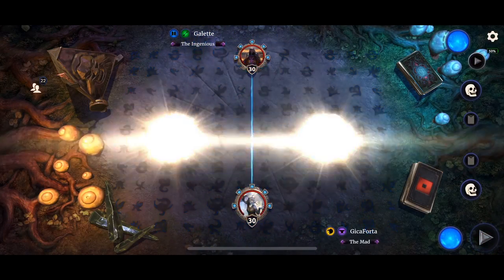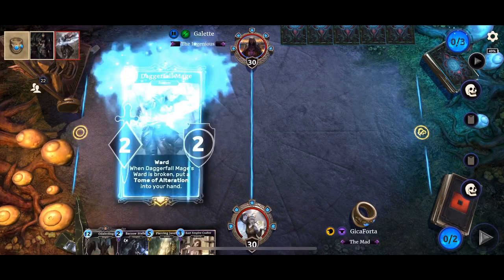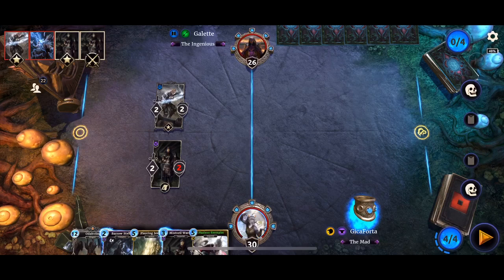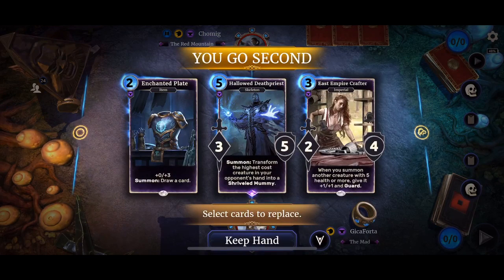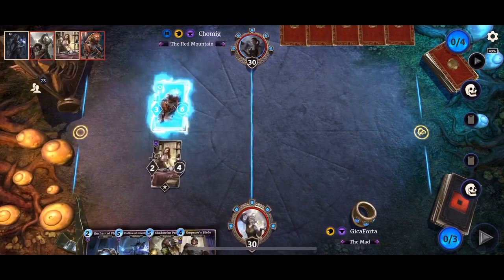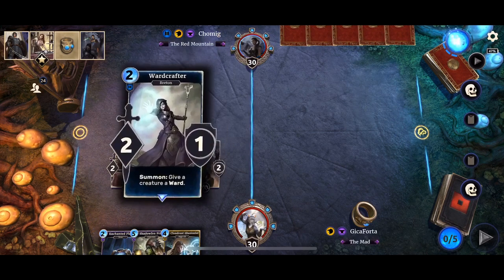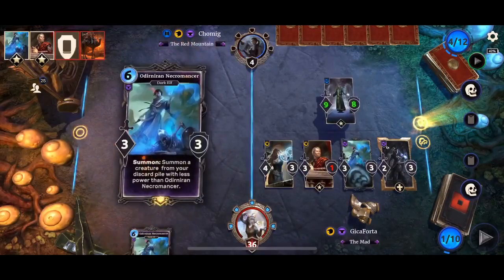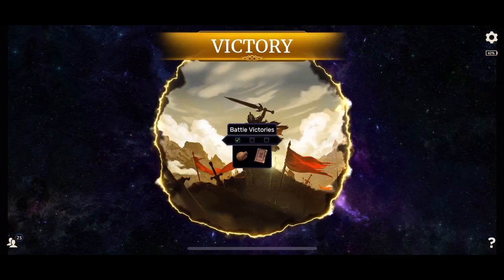L’Avangardiste | Spellsword Heavy Guard Operations - Elder Scrolls Legends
Shoutout to Nijjaro for the build idea!
We could say it’s a Mid Range deck. I say it’s fun haha